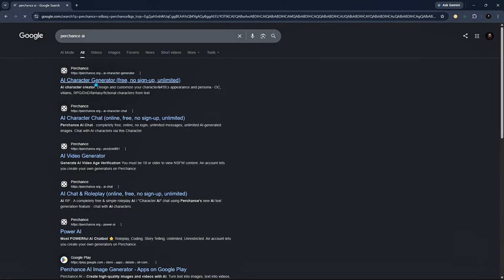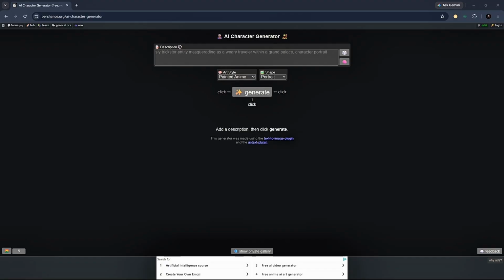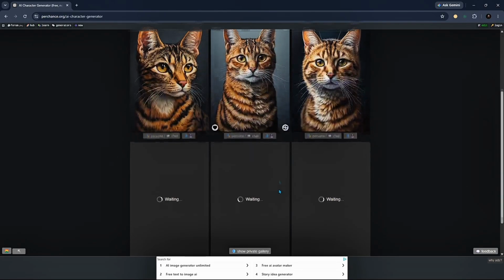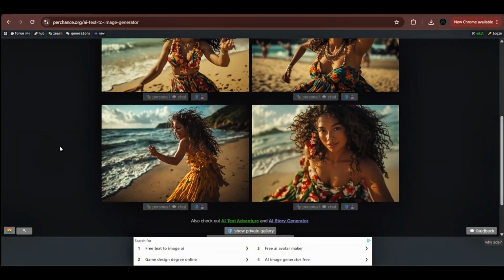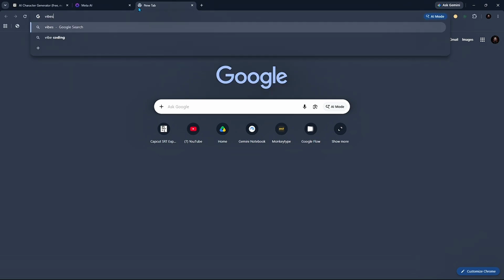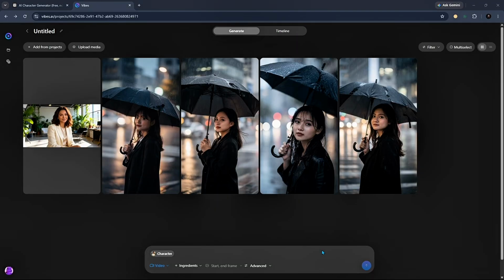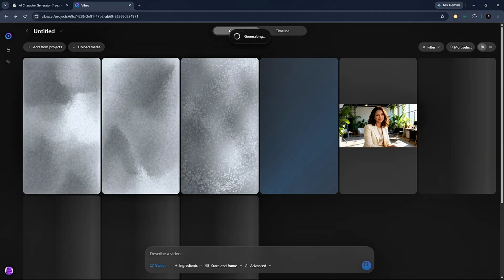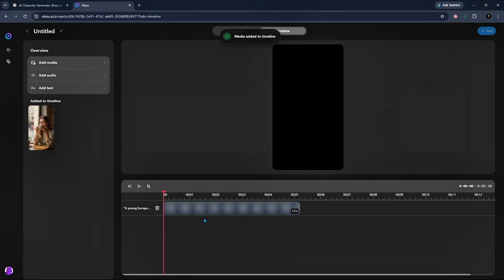I Found a FREE Chinese AI Video Generator Better Than Seedance 2.5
🚨 FREE & UNLIMITED AI TOOLS THAT ARE ACTUALLY INSANE!

AI video and image generation is getting WILD, and in this video I’m testing some of the best free AI platforms I’ve come across recently. No gatekeeping, no expensive subscriptions, and no wasting money just to get high-quality generations.

We’re putting these platforms to the test with real image and video generations — including cinematic scenes, realistic characters, creative artwork, image-to-video, multiple variations, prompt generation, and even built-in editing.

🔥 UNLIMITED GENERATIONS
🔥 HIGH-QUALITY IMAGE GENERATION
🔥 AI VIDEO GENERATION
🔥 IMAGE-TO-VIDEO
🔥 CINEMATIC & REALISTIC OUTPUTS
🔥 PROMPT GENERATION & ENHANCEMENT
🔥 MULTIPLE VARIATIONS
🔥 BUILT-IN VIDEO EDITING
🔥 Works directly from your phone

Some of these results are genuinely impressive enough to compete with — and in certain cases even outperform — expensive AI video generators like Seedance 2.5 and Veo 3.

If you’re creating faceless videos, AI content, cinematic shorts, social media content, thumbnails, characters, animations, or just want to experiment with AI without paying for premium credits, you definitely want to watch this one.

I’m testing everything live so you can see exactly what these platforms are capable of instead of relying on hype.

💡 No expensive subscriptions.
💡 No complicated setup.
💡 No high-end PC required.
💡 Just powerful AI tools you can start using for FREE.

If you’re serious about AI content creation in 2026, this is one video you DON’T want to skip.

👍 LIKE the video if you want more free AI tool discoveries
💬 COMMENT which tool impressed you the most!